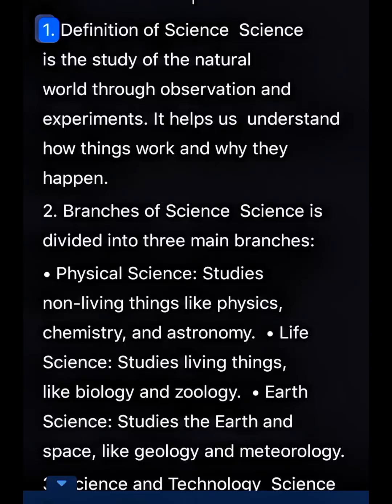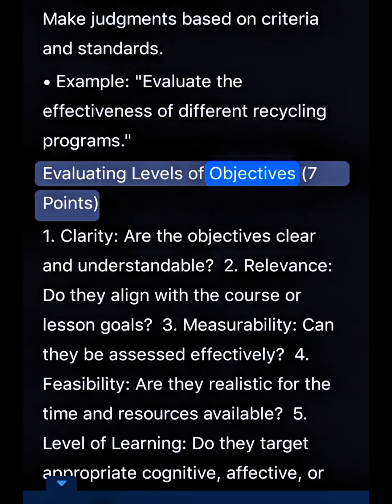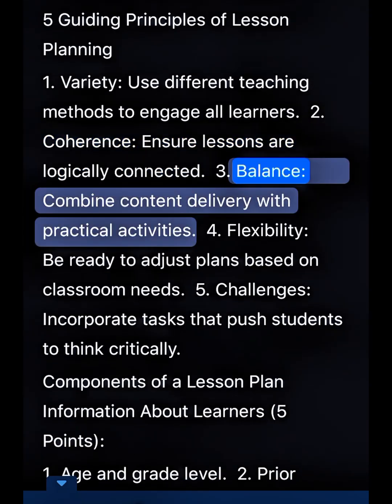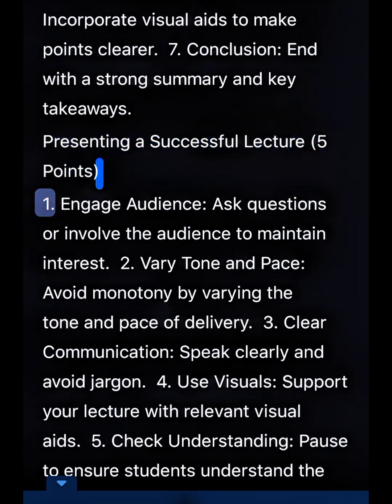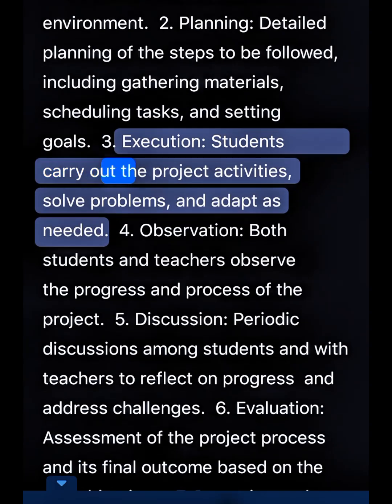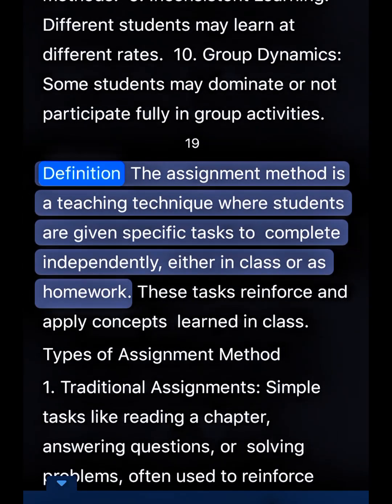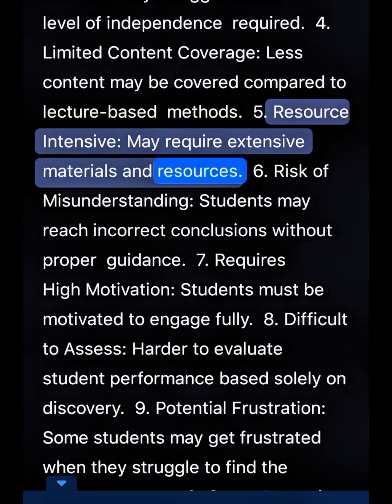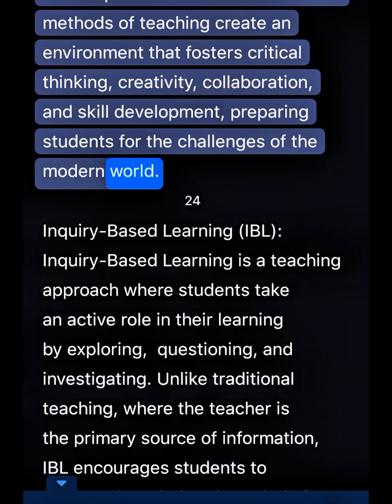teachig of General Science Mid term Voice Notes